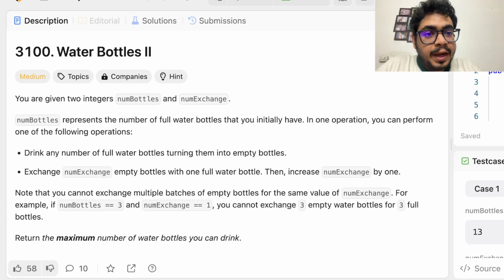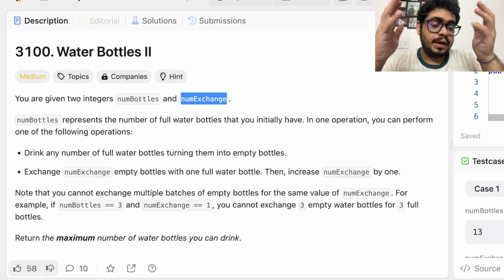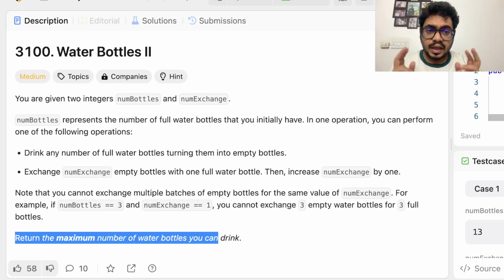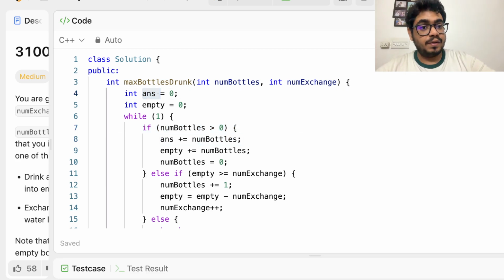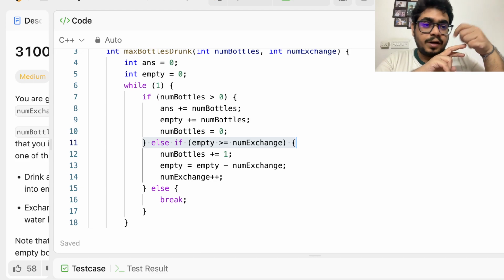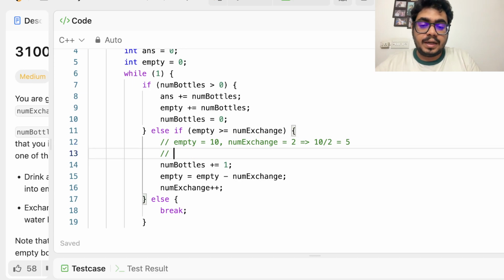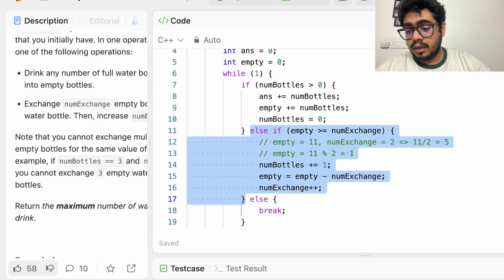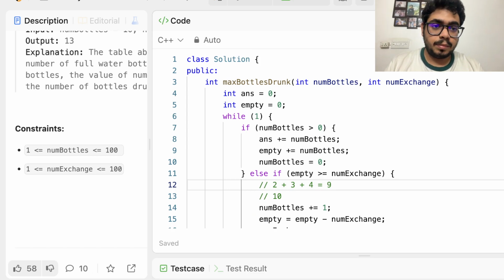Leetcode Weekly 391: Water Bottles 2 | Ranked 114 - Clean Implementation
We had weekly 391 Contest this week with 4 interesting problems.
This problem was a medium category problem - a good simple implementation problem.